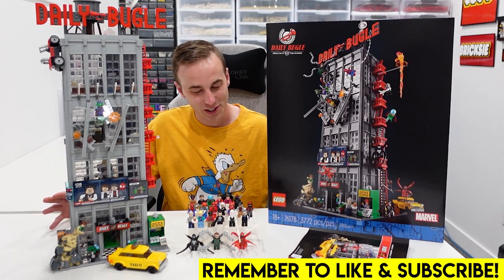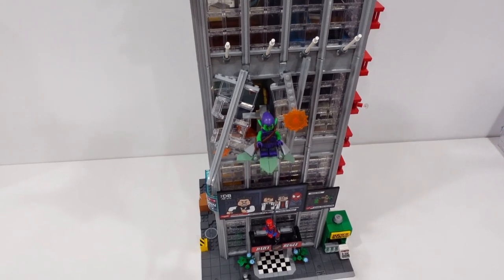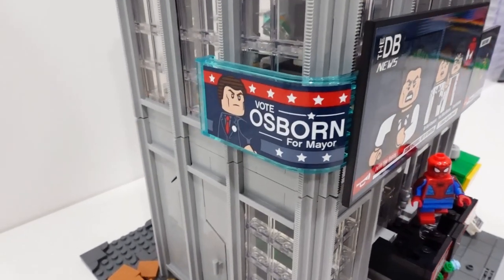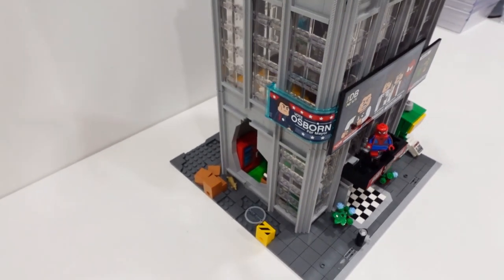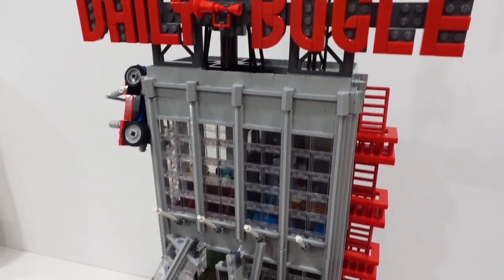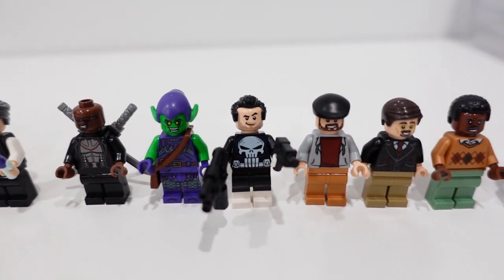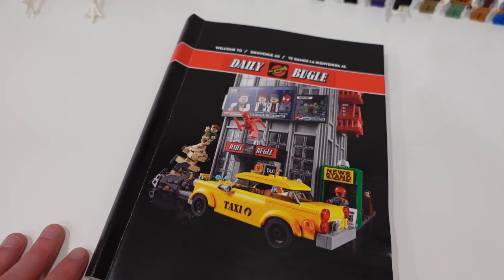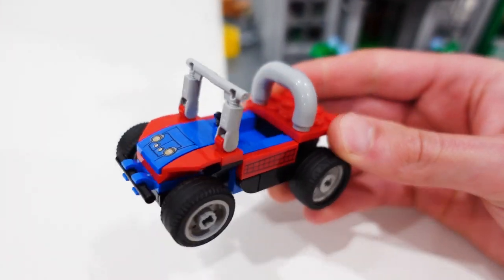LEGO Marvel 76178 Daily Bugle Review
Take a detailed look at the new LEGO Marvel Daily Bugle! This is the first official LEGO skyscraper modular building and it comes with 25 amazing Marvel Minifigures from the Spiderverse. This building is packed with detail both on the inside and outside. It is full of amazing storytelling through stickers, easter eggs, and plethra of Minifigures. Check out this new LEGO modular building in full detail by watching this review video!